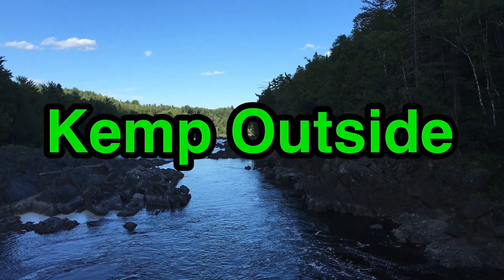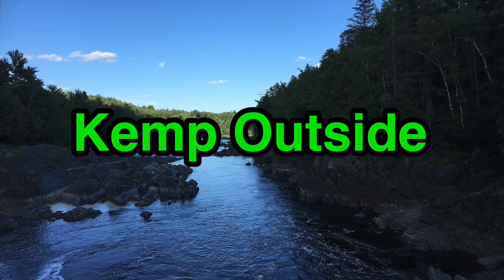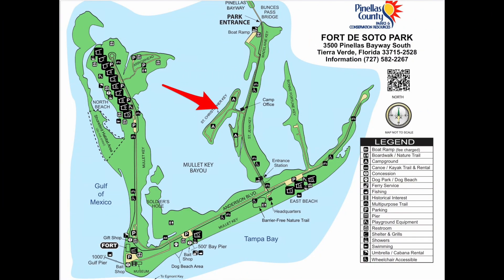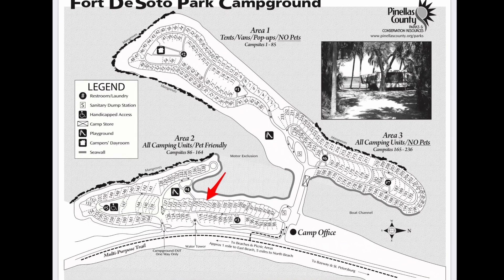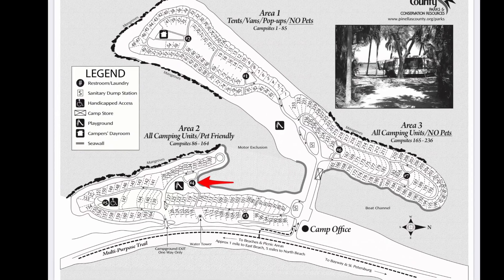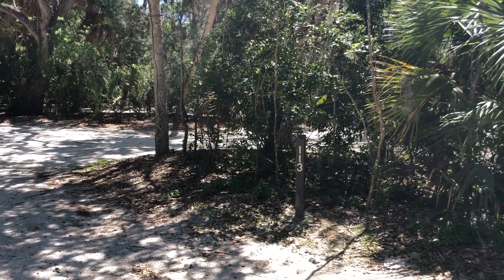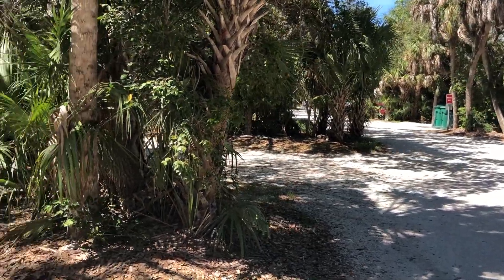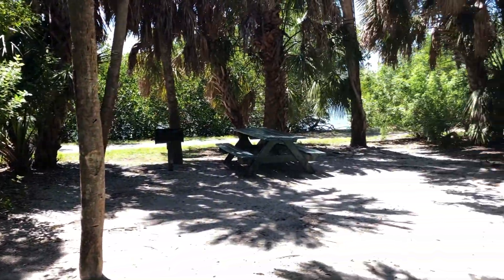Fort DeSoto Park Campsite 113 | Coastal Camping in Florida | Campsite Reviews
If you love our channel and would like to help us continue to create content please consider buying us a coffee! Thanks!

Fort DeSoto Park in Pinellas County Florida near St. Petersburg is an amazing place to visit, camp, fish, boat, bike and play!  We recently stayed at Fort DeSoto and had an amazing time!  To see our video review of Fort DeSoto

This video is of Campsite 113 in Area 2 of the Fort DeSoto campground.  We recently filmed 183 campsites at Fort DeSoto.  Our goal is to make it easier for you to go camping and to take your kids camping.  To do that, you have to start by picking a campsite!  We hope these videos will make site selection much easier for you.

Here are all the site videos we have released for Fort DeSoto!